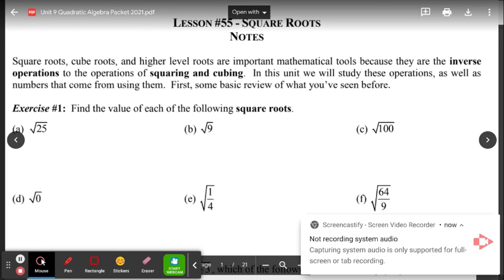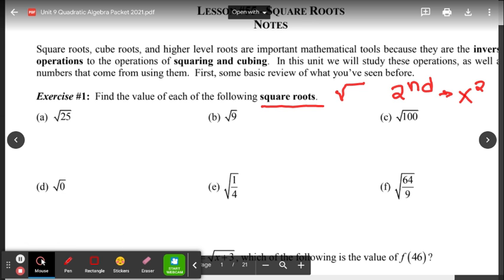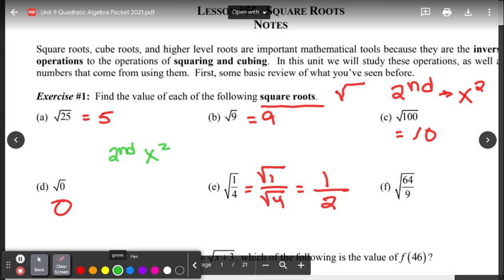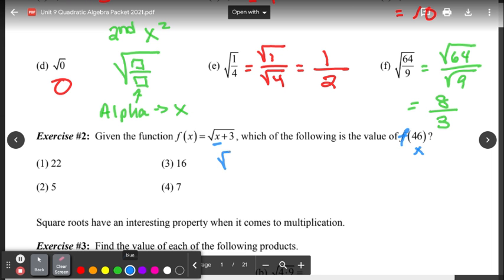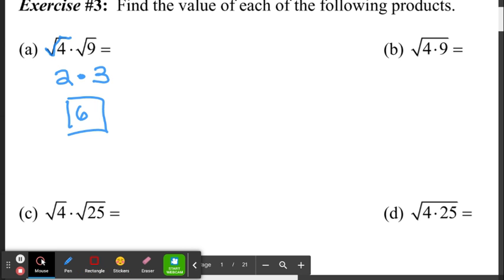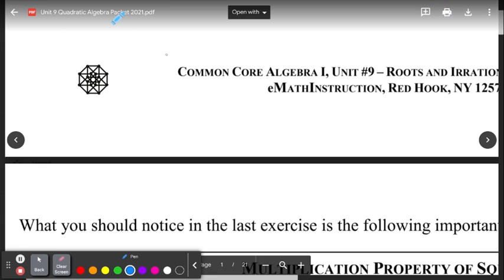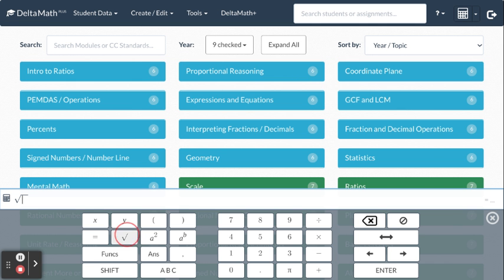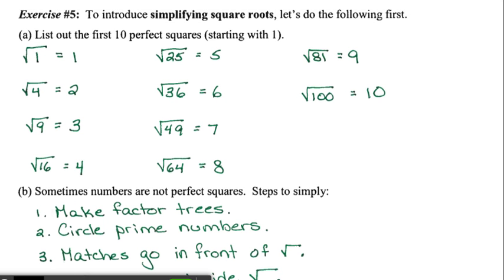A1 Square Roots p 1-2